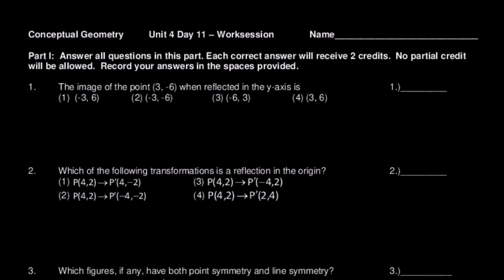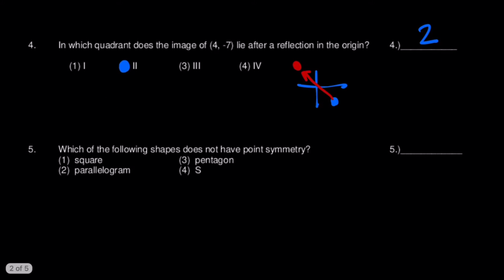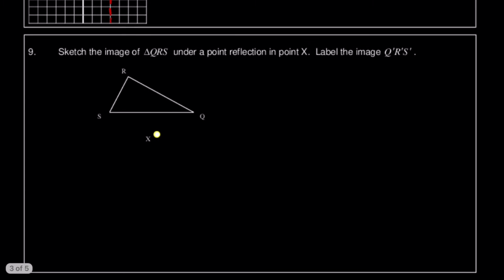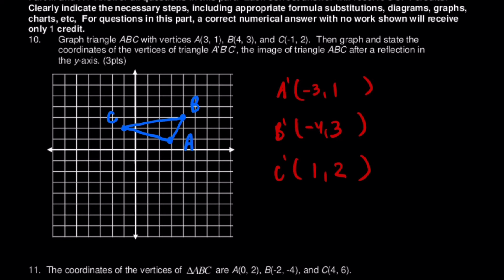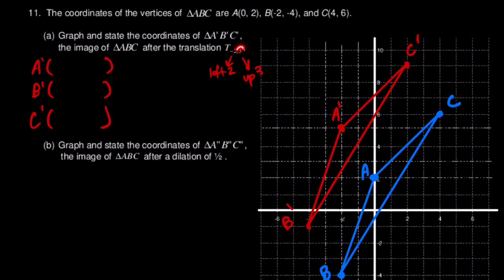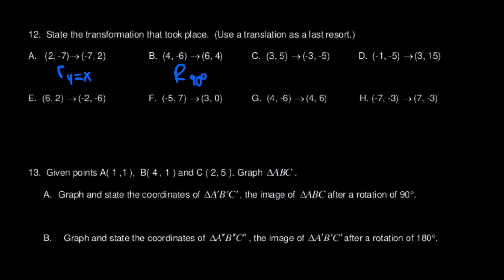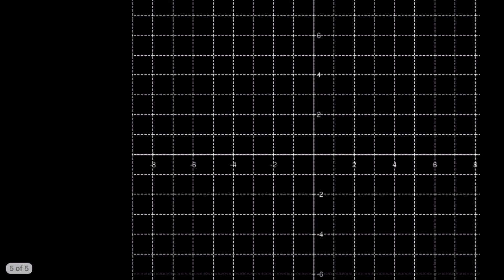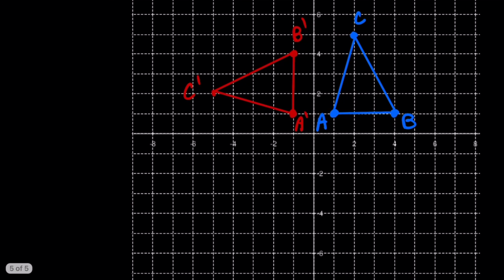Conceptual Geo Worksession 4.11 Virtual Key